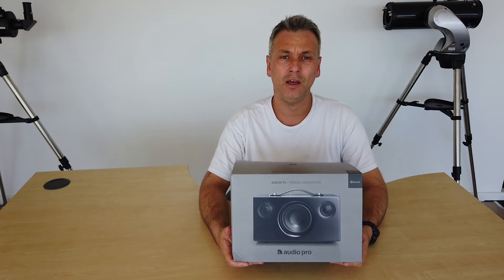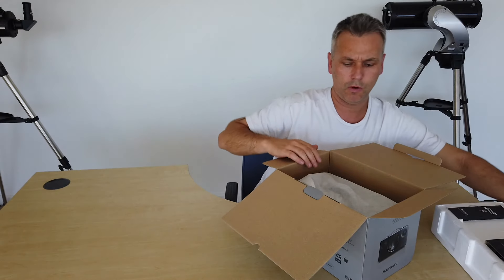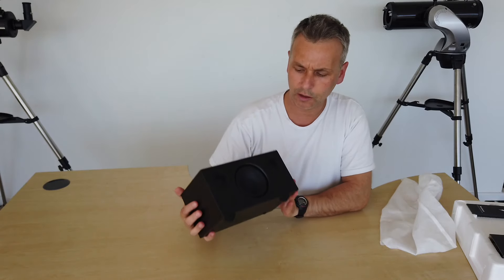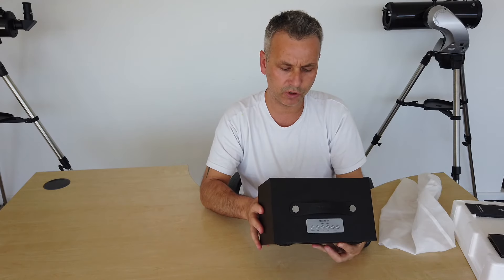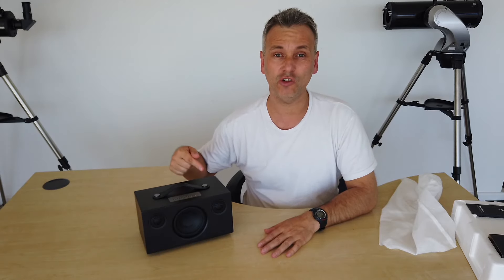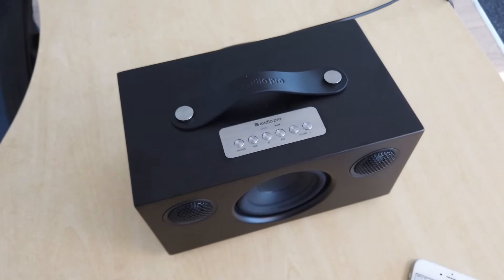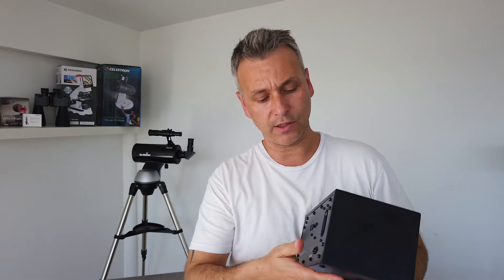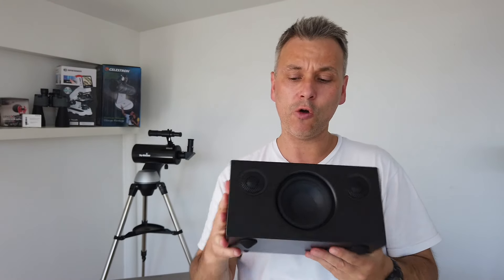AudioPro T5 Addon Bluetooth Speaker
Lets take a look & Listen... AudioPro T5 Addon Bluetooth Speaker...